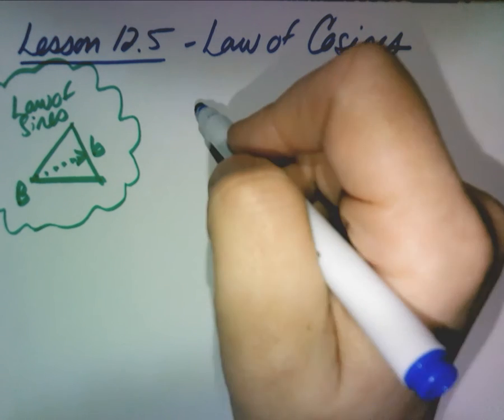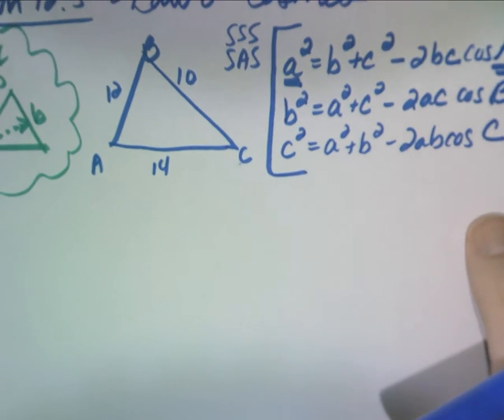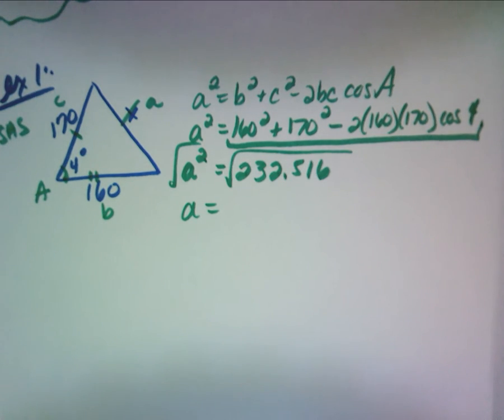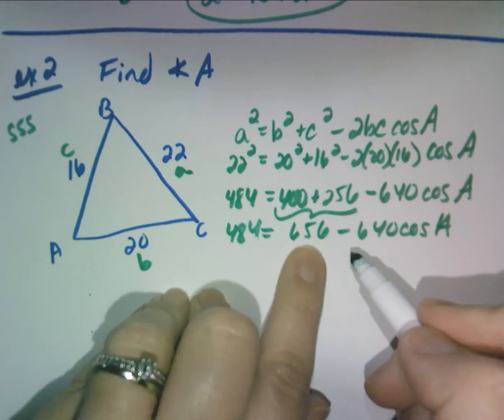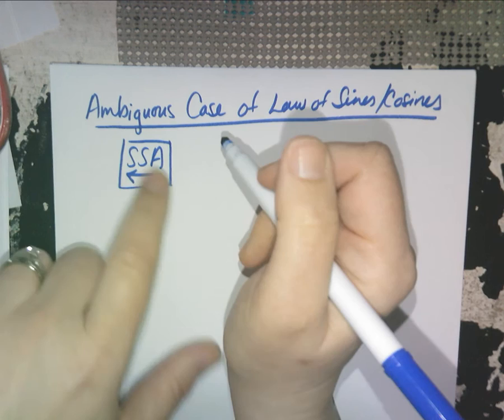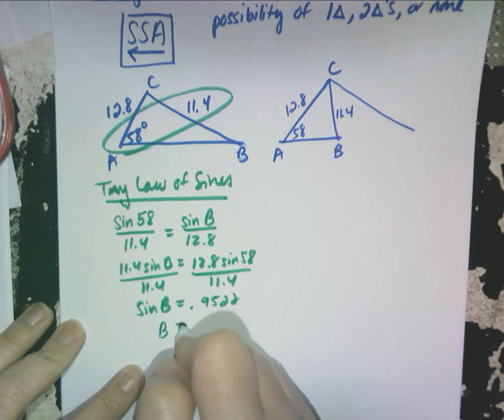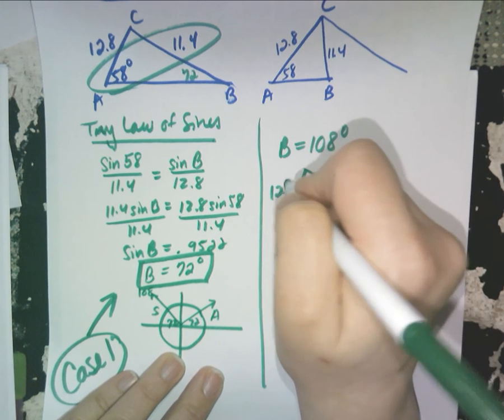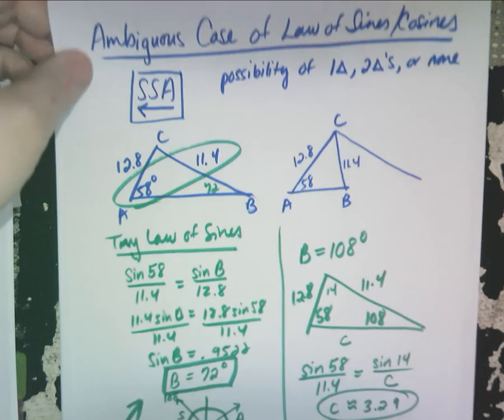PreCalc: Law of Cosines (12.5)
Law of Cosines and the ambiguous cases